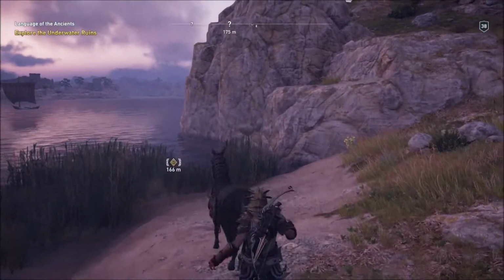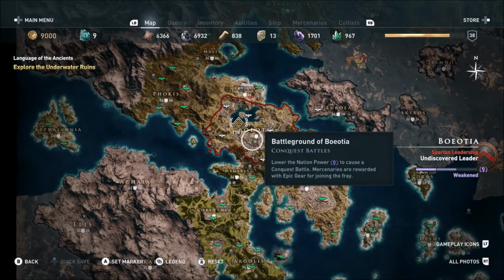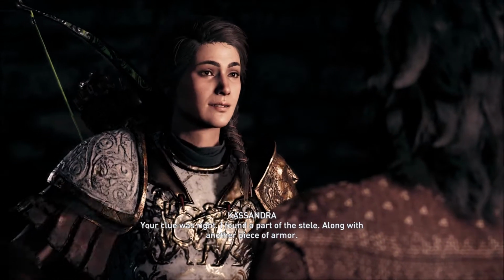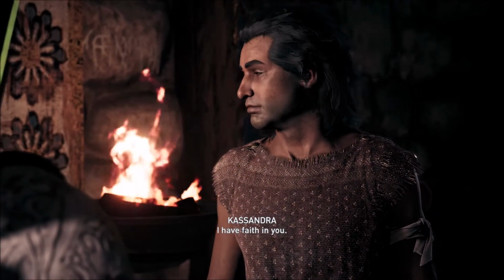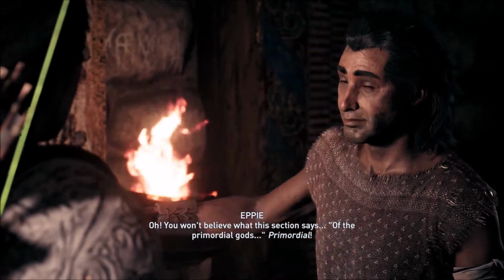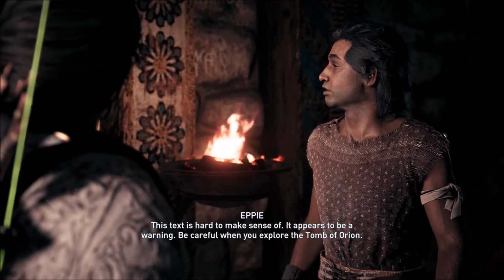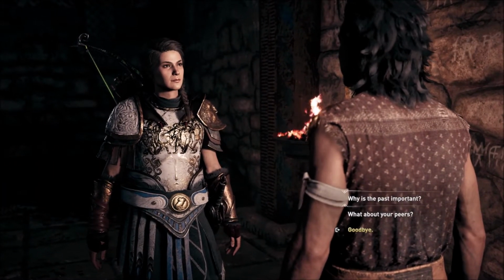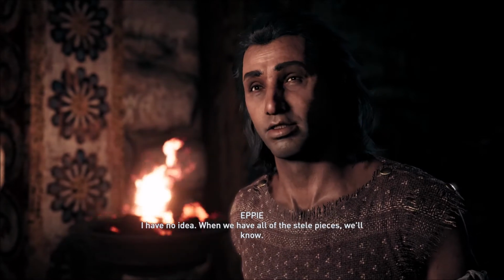Assassin's Creed Odyssey Boetia Side Quest Language of the Ancients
Join me the Humble Assassin as i play Assassins Creed Odyssey and complete side Quests in Boetia.